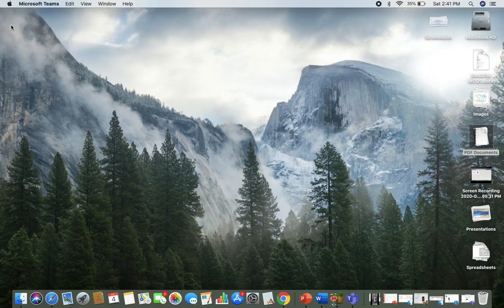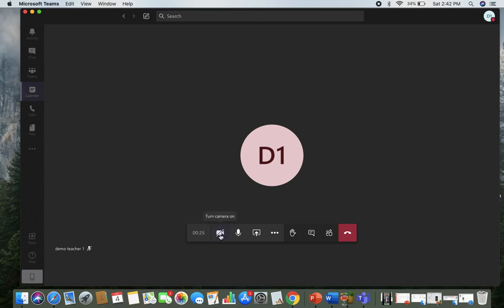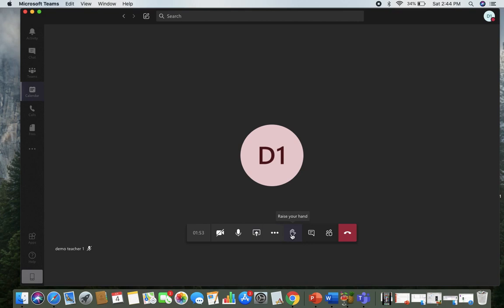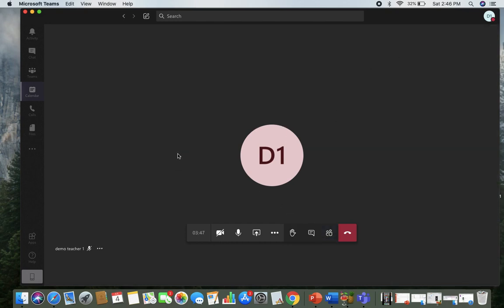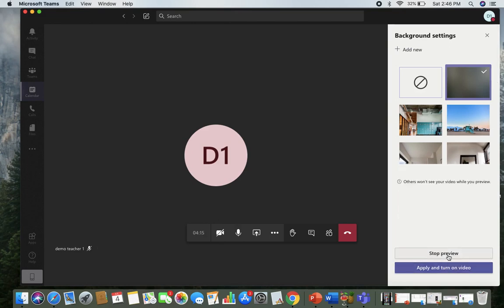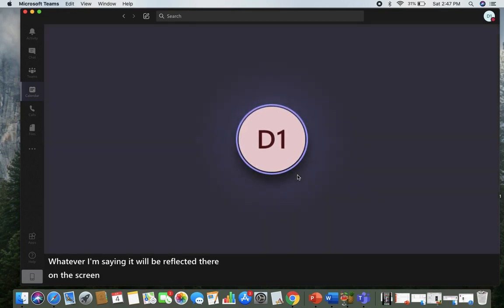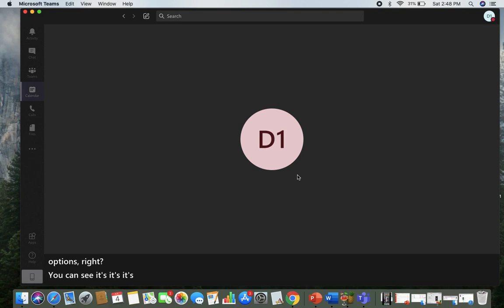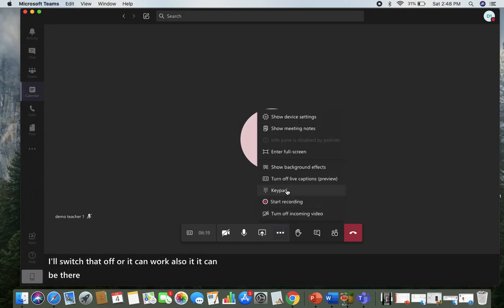How to attend a class in MS Teams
Basic options in MS Teams